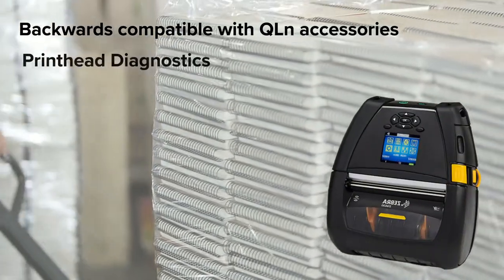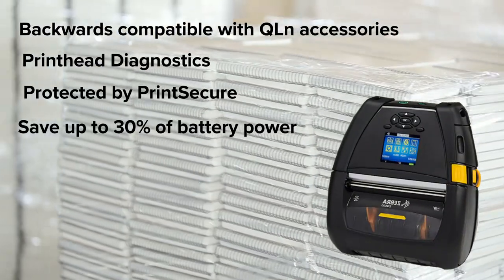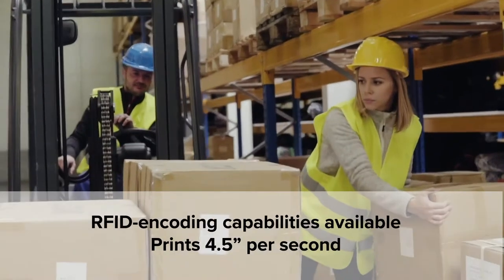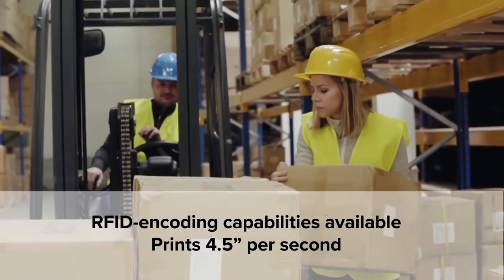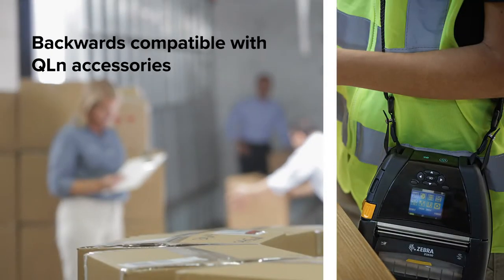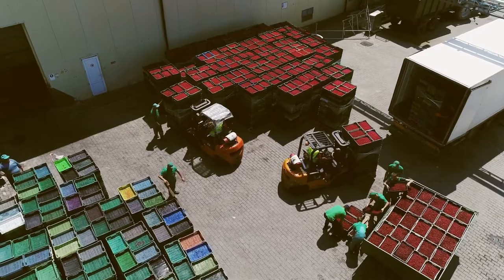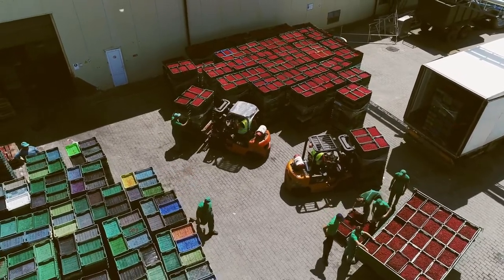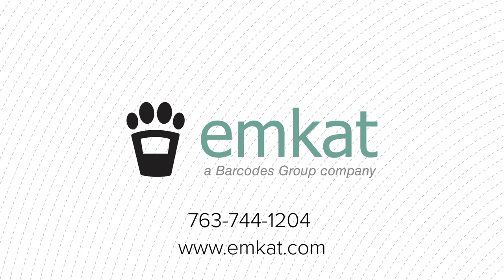The Zebra ZQ630 available at Emkat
Mobile printing made for enterprise. Improve your warehouse management and logistics with the ZQ630 mobile printer. Optimized for high volume label printing, but also prints receipts, the ZQ630 mobile printer can be mounted to a forklift for easy access while moving through-out the warehouse.